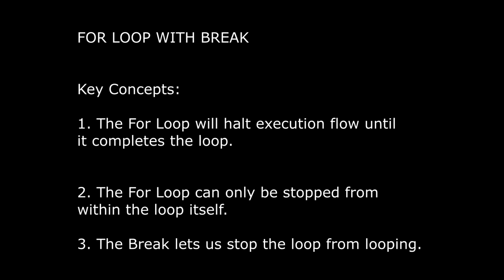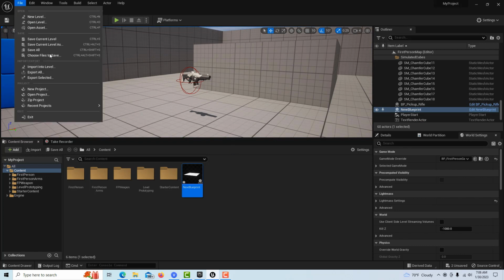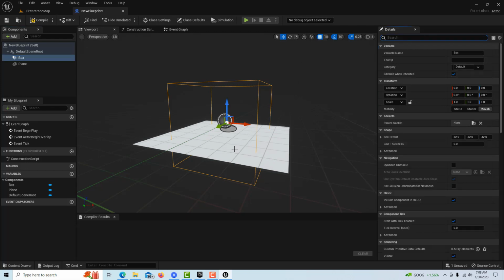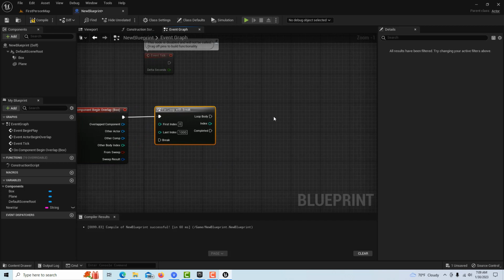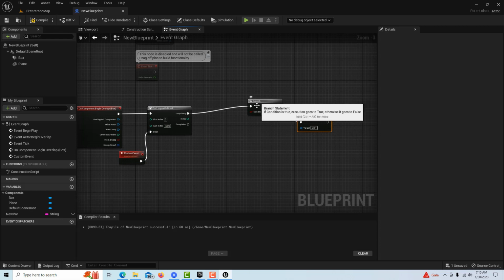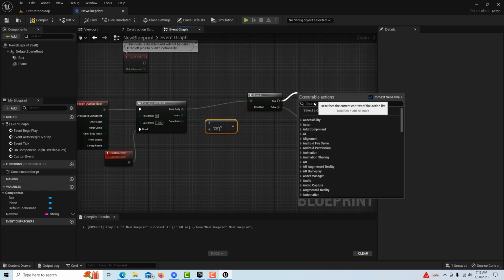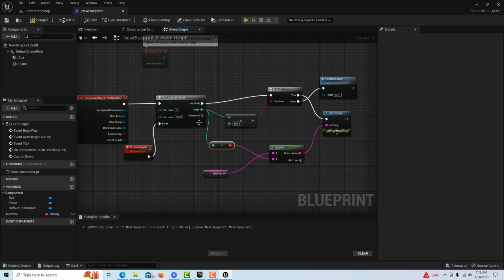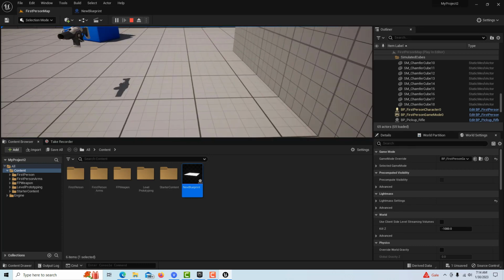For Loop With Break in Unreal Engine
Quick look at the For Loop With Break in Unreal Engine.